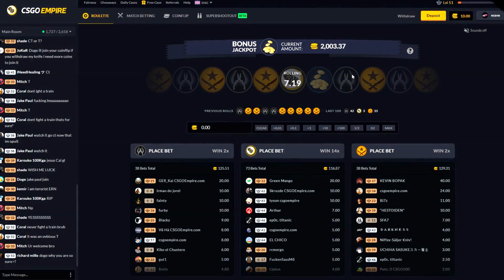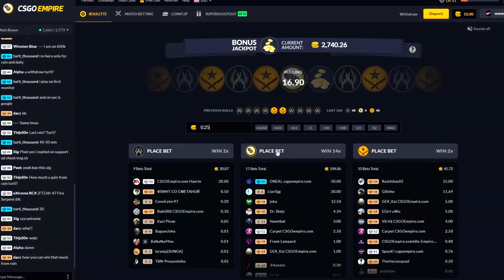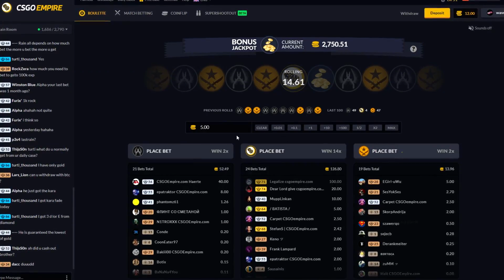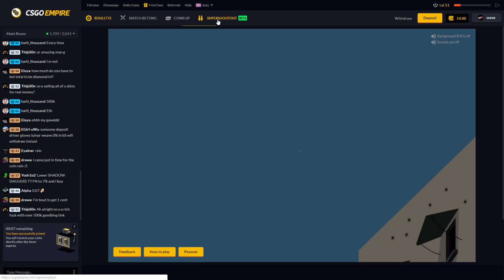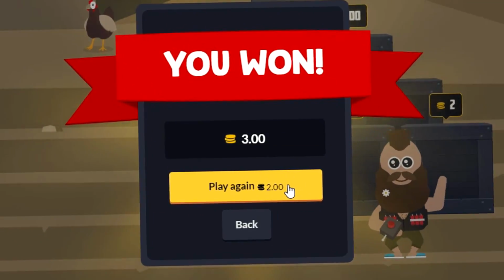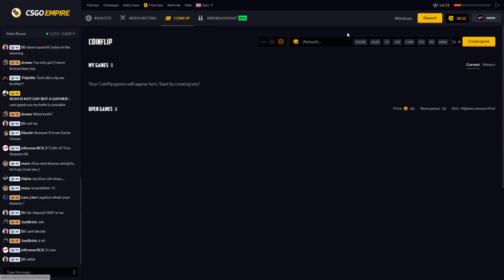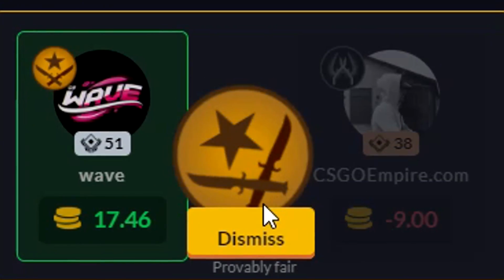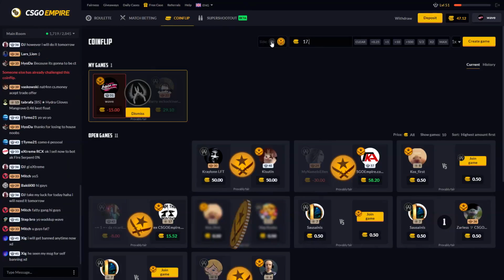$10 TO A KNIFE!? (CSGOEMPIRE)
The $10 Knife!?

Use Code: wavecs